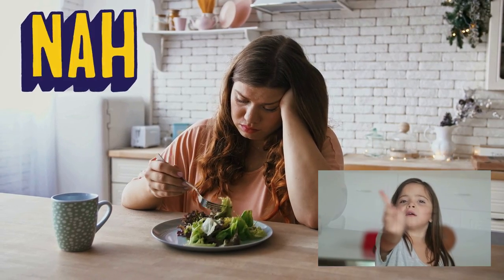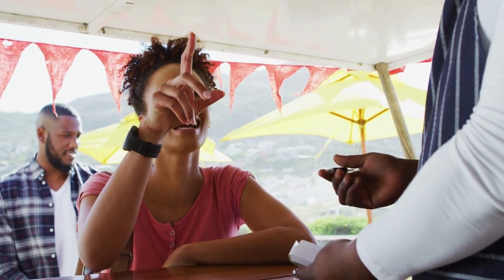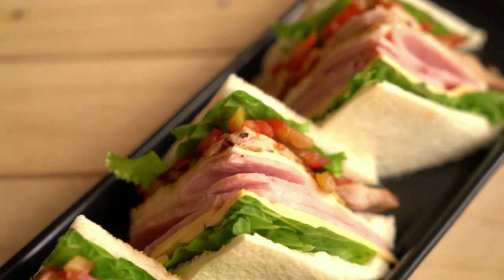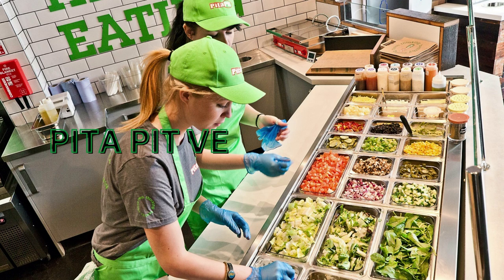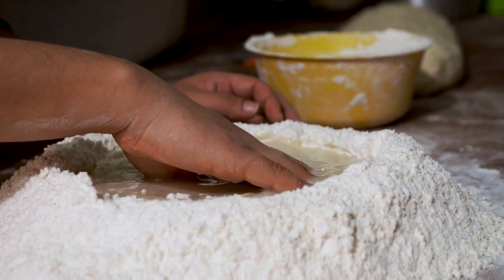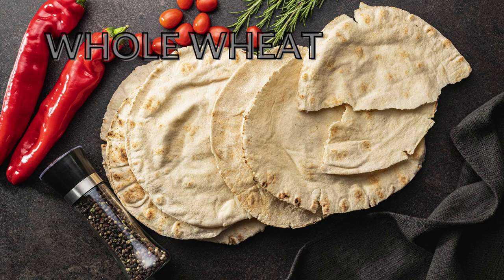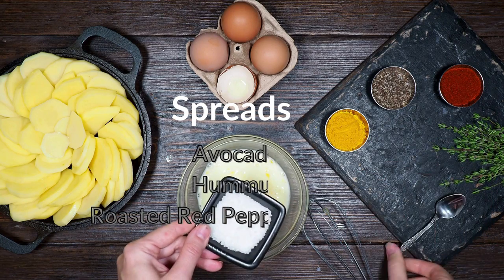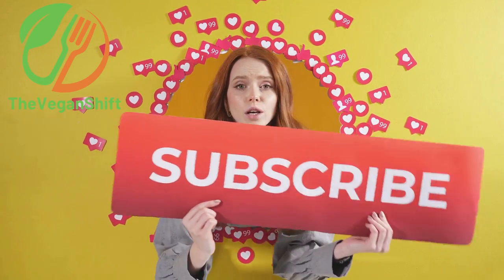6 Best Pita Pit Vegan Options Updated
For those who want a quick, vegan meal, Pita Pit is an excellent option. There are many vegan and vegetarian menu items if that is your preference. Pita Pit ingredients are fresh. You can also request your own gluten-free sandwich. For people on the move, Pita Pit is a fantastic choice!
Stop dieting.
Seriously. Don’t bother dieting again. Ever.
Because you don’t need to.
Keep reading our "Best 6 Pita Pit restaurant Vegan menu options (updated for  2023)" guide, to get all the juicy details.

You need to go no further than your local Pita Pit for vegan options when you want to eat out! You can now choose from a wide selection of mouthwatering vegan sandwiches and salads. Whether you're trying to enjoy the occasional meat-free meal or are a full-time vegan, Pita Pit is your best choice. If there is a Pita Pit restaurant in your area, check it out. You won't be sorry.

 Vegan Options at Pita Pit
The Canadian restaurant chain Pita Pit is a Subway competitor known for its pita sandwiches. The same as Subway, you can just pick and choose among all the wonderful vegetarian options on the menu to roll your own Vegetarian or Vegan pita. You can turn any pita sandwich into a vegan pita by choosing from the ample variety of pita pit veggies, vegan sauces, and seasonings offered on the Pita Pit menu.

But Pita Pit also has fantastic vegan pita options straight out of the box. Falafel, hummus, tomatoes, cucumbers, and lettuce are all included in the vegan pita .You can also add tahini sauce or spicy sauce for an added kicke. The vegan pita from Pita Pit is ideal when you want a meatless, vegan meal.

1 Pita Pit Vegan Bread

Water, yeast, salt, and whole wheat flour are the ingredients used to make Pita Pit's vegan pita bread. The pita bread is trans-fat, cholesterol-free, and vegan. They are a perfect source of dietary fiber, thiamin, niacin, and vitamin B-12.
White Wheat Gluten-Free bread for customers allergic to Gluten.
Available bread: Whole Wheat, White Pita Bread, White Gluten-free.
2 Pita Pit Vegan Meat Substitutes
• Falafel
• Spicy Black Bean Patty

 3 Pita Pit Vegetable Toppings
Banana Peppers
Carrots
Cilantro
Cucumbers
Green Peppers
Jalapenos
Lettuce, Shredded
Mushrooms
Black olives
Red Onions
Pickles
Pineapple
Roasted Red Peppers
Romaine Lettuce
Salt and Pepper
Spinach, Fresh
Tomatoes

4 Pita Pit Vegan Spreads
To spice your wheat pita bread, you can pick from a range of vegan spreads such as:
Avocado
Hummus
Roasted Red Pepper Hummus

5 Pita Pit Vegan Seasonings and Sauces
Pita Pit has a wide variety of Seasonings and Sauces. Listed below, you will find those free from eggs, cheese, milk, and other animal-origin ingredients.
SAUCES
Balsamic Vinaigrette
BBQ
Frank’s Buffalo Sauce
Hot Sauce
Secret sauce
Sriracha
Thai Satay
SEASONINGS
Bayou Cajun
Greek
Mojito Lime
Smokehouse Maple

6 Pita Pit Soups

Only the garden vegetable soup is Vegan but It is not available in our locations. Check with your local restaurant.
You can quickly find all the information above in the pita pit menu pdf available here.

 Pita Pit Allergy-Free Vegan Options
Among pita pit’s website downloadable restaurant guides, We run across the pita pit allergen menu.

3 Pita Pit Frequently Asked Questions
3.1 Q.Are there Any Vegan Pita Pit Soups, Cookies, or Smoothies?
A. Unfortunately NO. The only one we could find was the Garden vegetable soup. But It is not available at all locations.
3.2 Q. Is hummus and pita vegan?
A. Yes. You can pick hummus as your spread for your Vegan Pita, no problem.
3.3 Q. Is Pita Pit bread Vegan?
s, You can safely pick any of the bread they offer for a 100% vegan sandwich.
3.4 Q. Are Pita Pit pitas dairy free?
A. As long as you only stick to the sauces, spreads, and seasonings on the list above, you can be sure you will be having a wholesome Vegan meal.
You didn't harm any animal to enjoy a savory meal